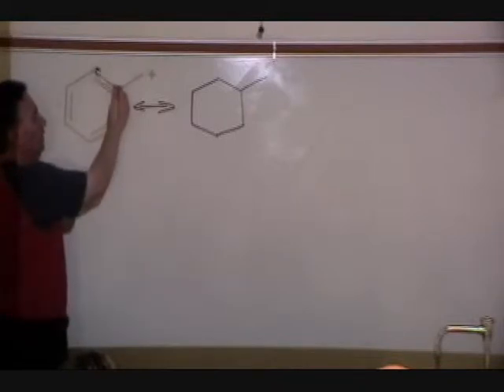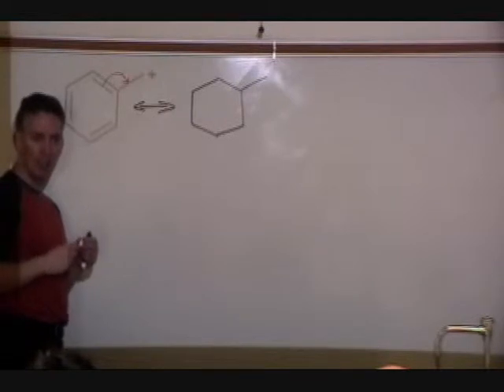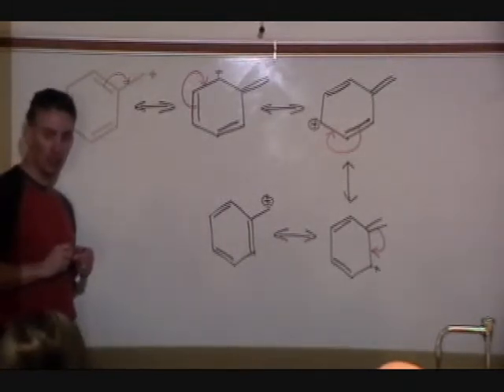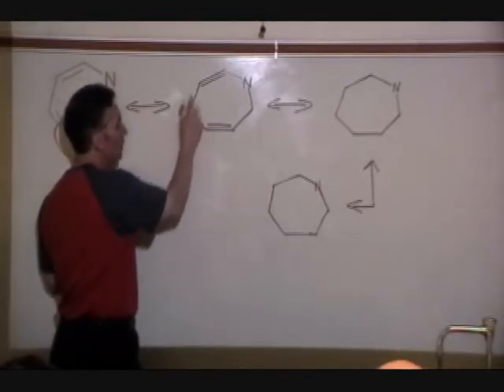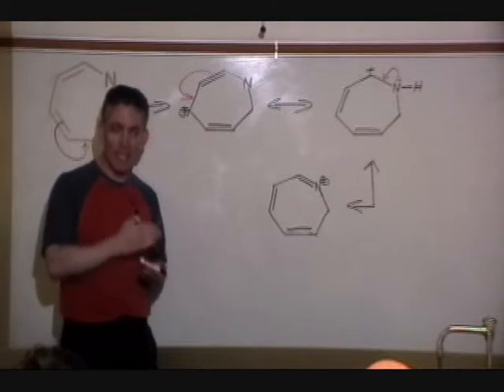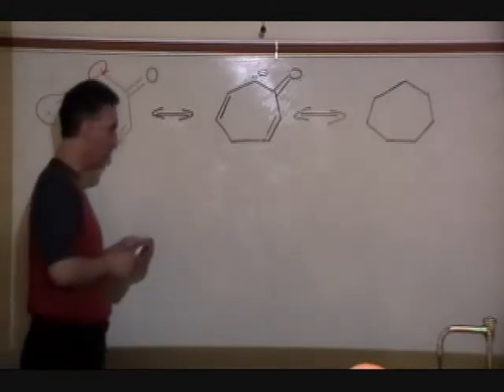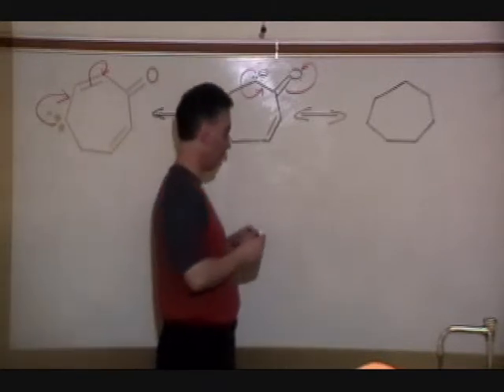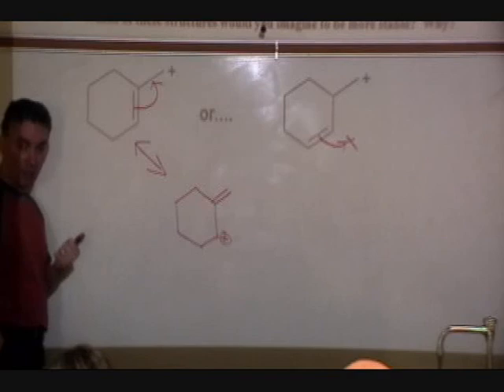CHM_201_Resonance_3.wmv